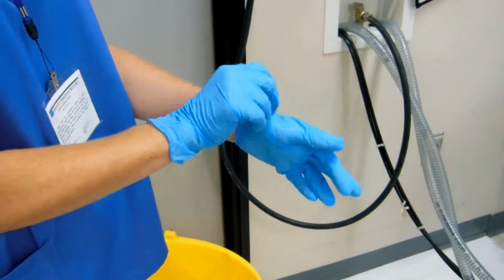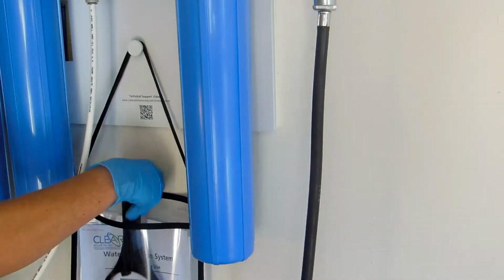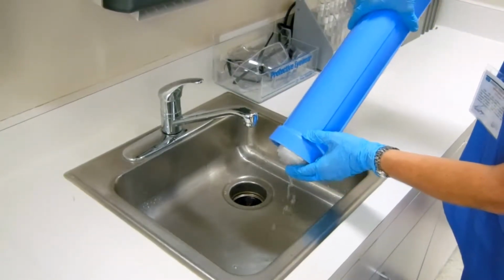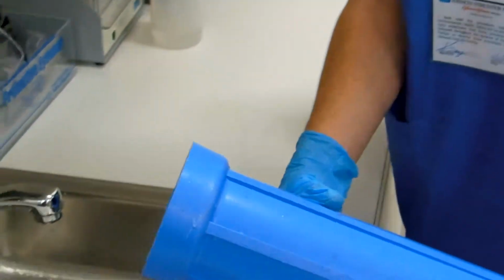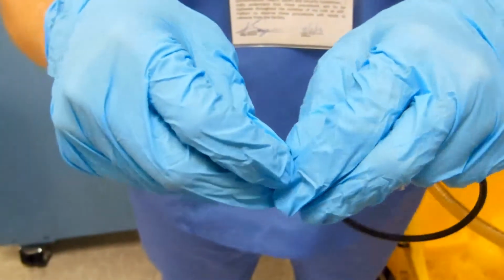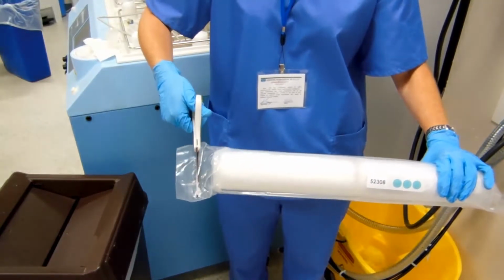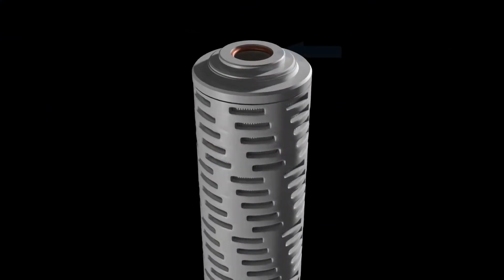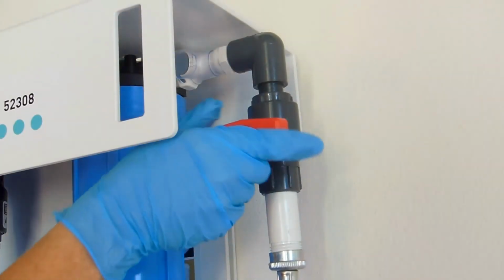Changing The Third Stage Filter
Tutorial on how to change the third stage filter.